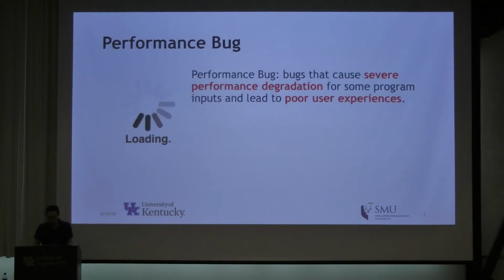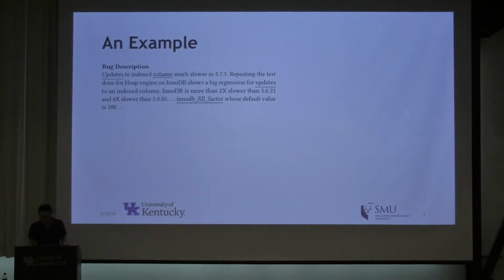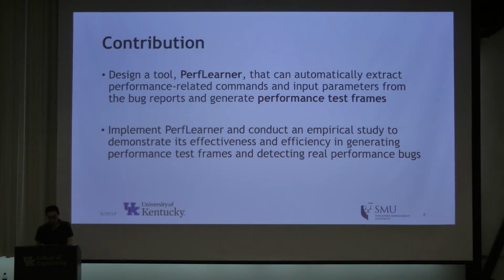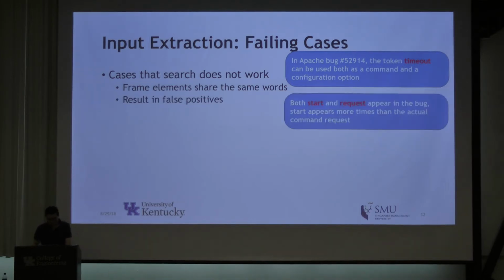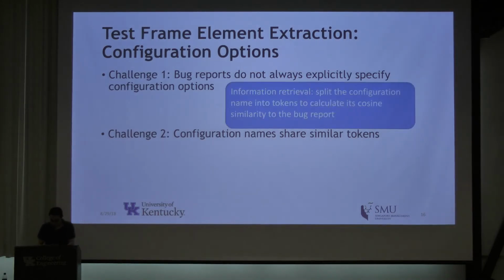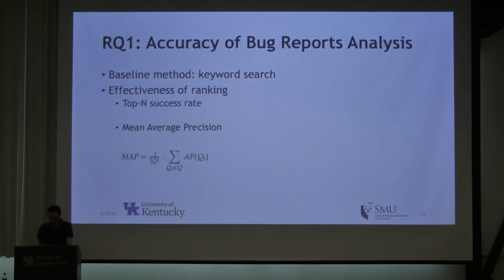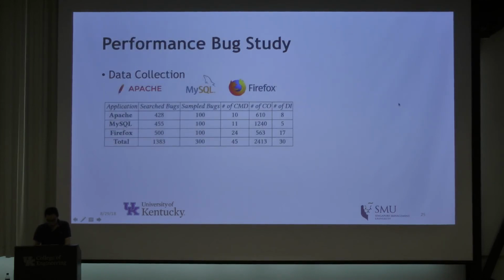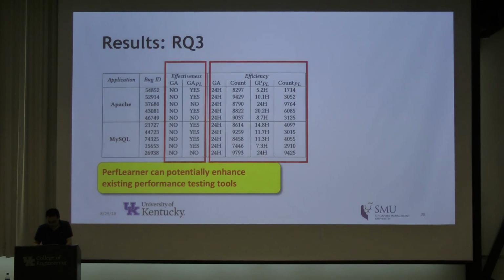UKY-Computer Science Keeping Current 2018-08-29 - Xue Han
Abstract: Software performance is important to ensure the quality of software products. Performance bugs (programming errors that cause significant performance degradation) can lead to slow systems and poor user experience. I will present PerfLearner, an automated performance-testing tool we have designed and implemented. PerfLerner combines natural-language processing and dynamic program analysis to extract execution commands and input parameters from descriptions of performance bug reports to generate test frames that guide performance test-case generation.